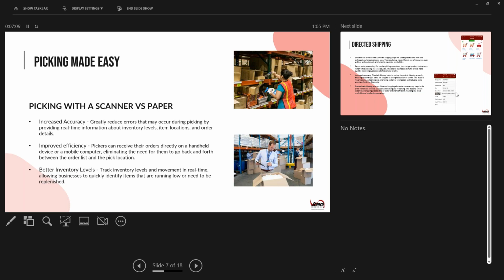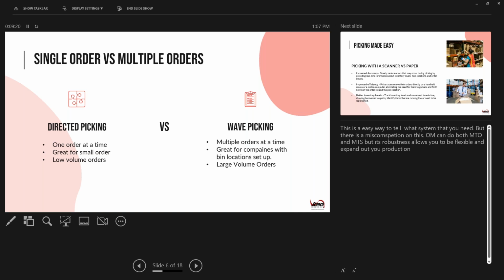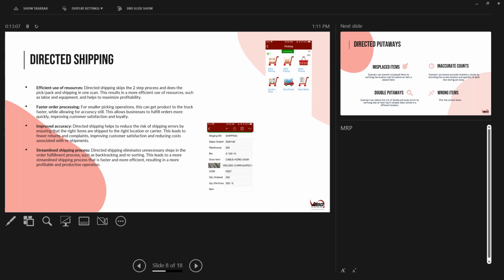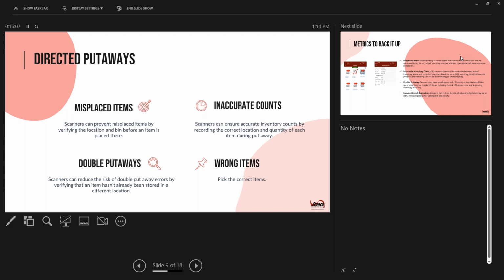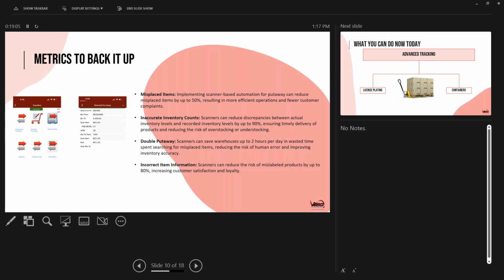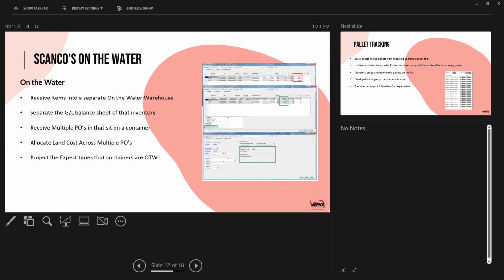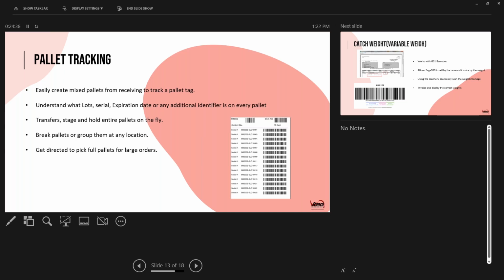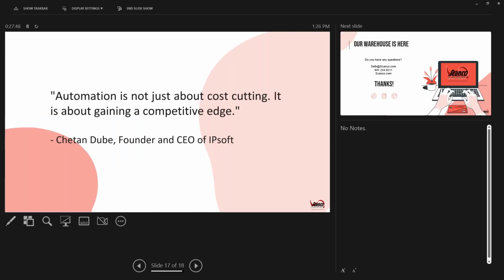Advanced Distribution: Master Your Inventory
Are you looking for more ways to increase automation in your warehouse? Do you have complex distribution operations? We will discuss how you can use Scanco products to increase distribution automation, saving time and money.

In this webinar, you will learn about advanced Scanco modules including:
• Wave and Directed Picking: eliminate paper pick tickets and track orders
• Directed Putaway: know where to find the inventory you need
• License Plating: group and manage inventory in a container
• On The Water: know where your overseas inventory is at all times
• Directed Shipping: simplify complex shipping operations
• Catch Weight: ship items with varying weights